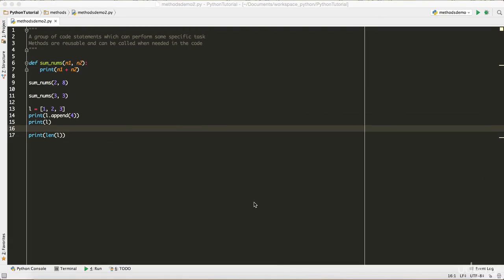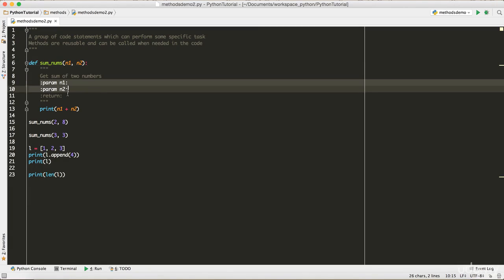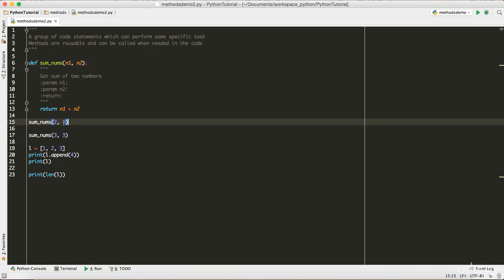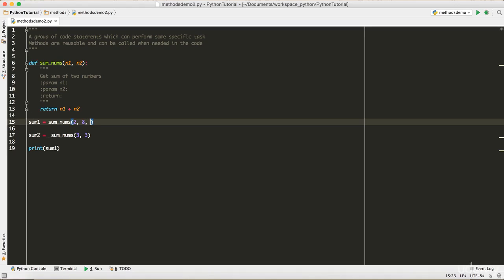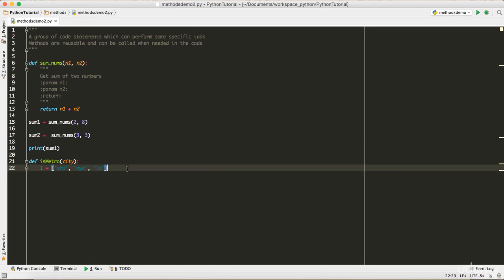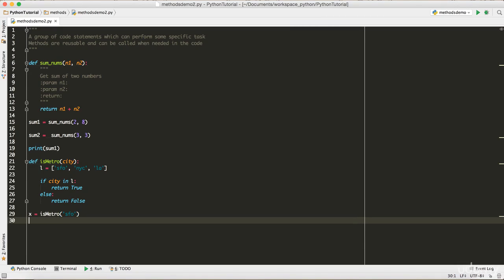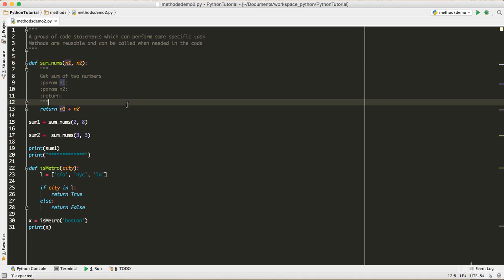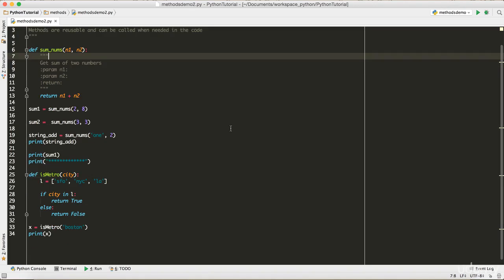Learn Python 3 From Scratch - Working With Return Values